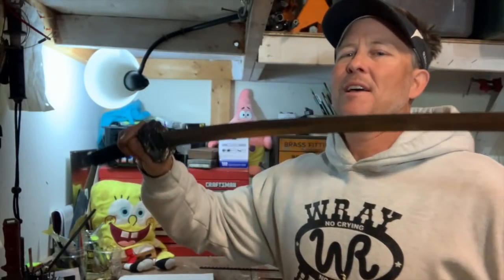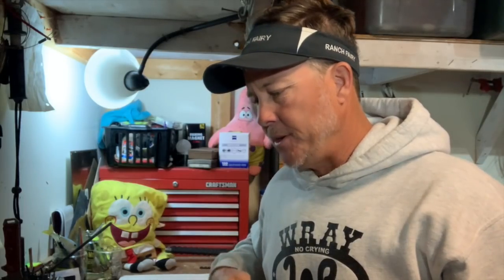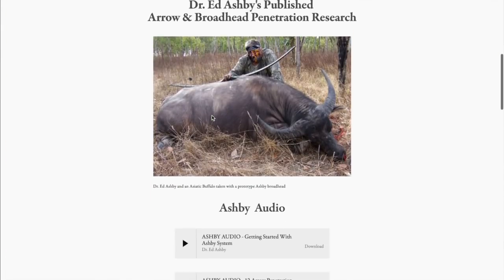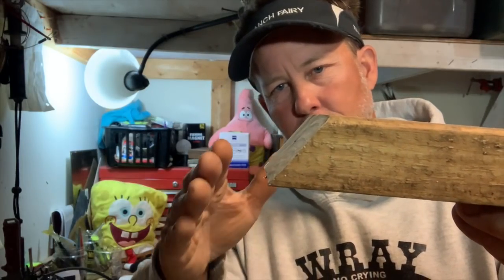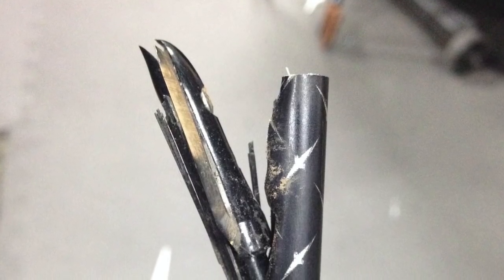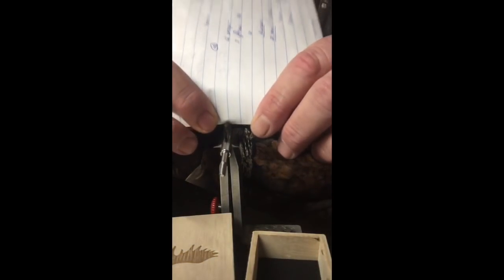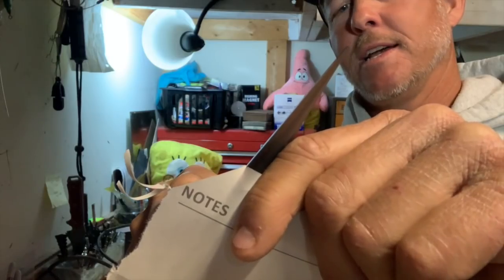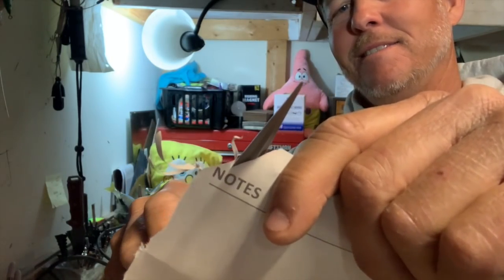Why Sharp Broadheads MATTER! l Ranch Fairy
"Facts are Stubborn Things" - John Adams
Hit play - you will learn something that matters